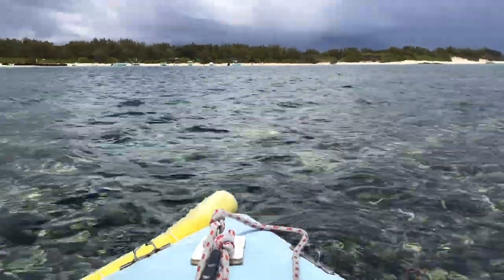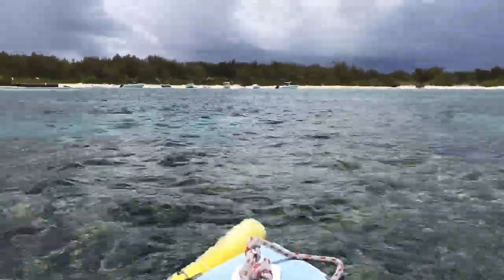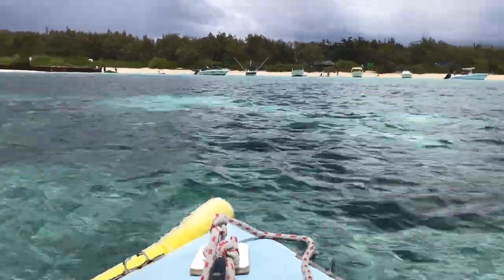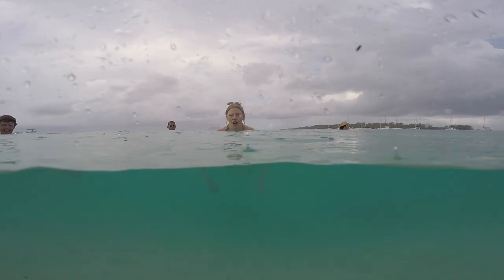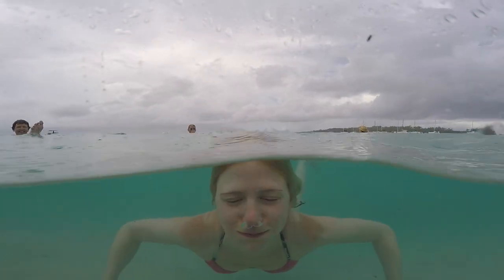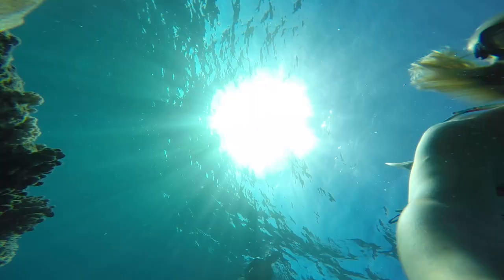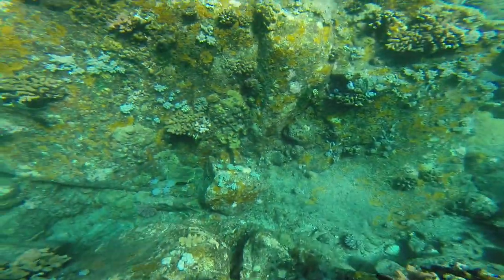One day catamaran tour in Mauritius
Dreamcatcher Mauritius

This was my first time going on this tour since I started this channel, unfortunately the weather wasn't what we expected. Thanks to the crew and everyone on board we still had an amazing day!